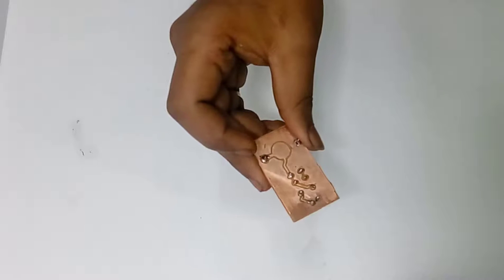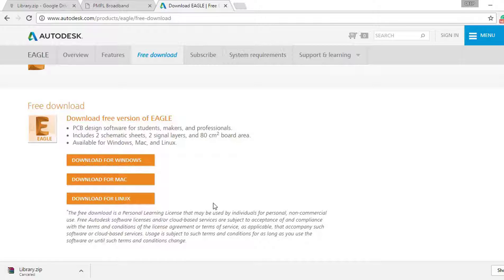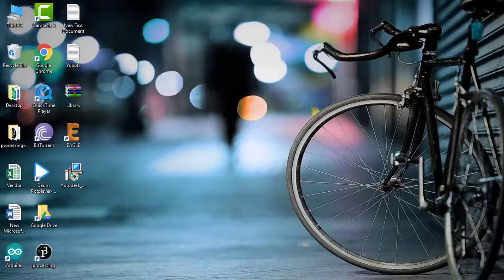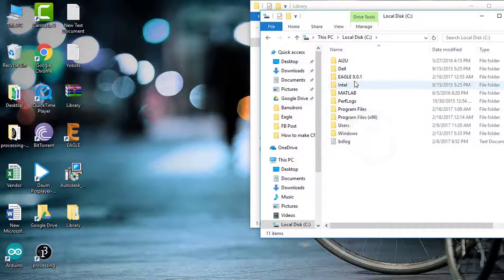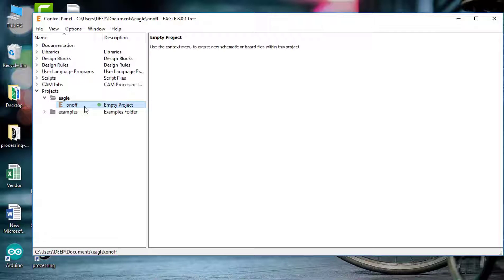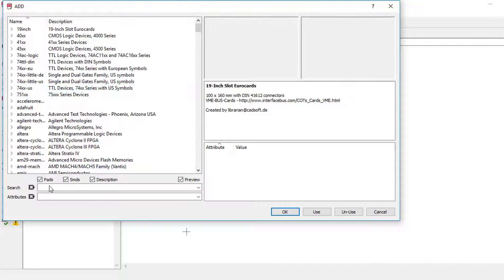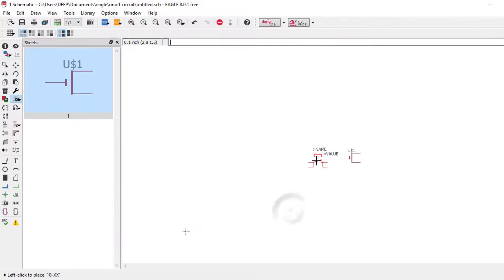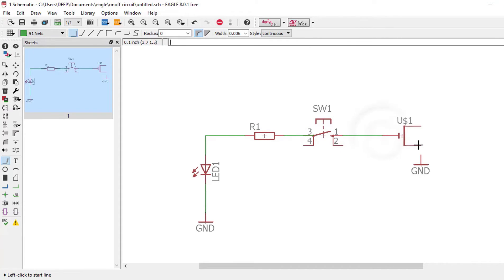Basic PCB designing in EAGLE | Part 1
Download EAGLE